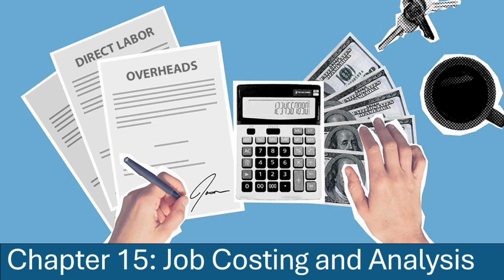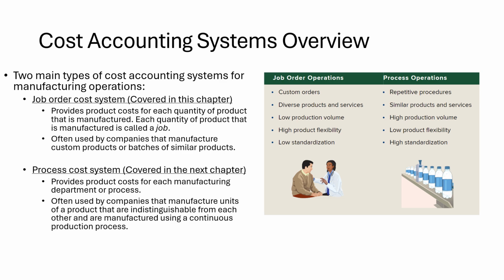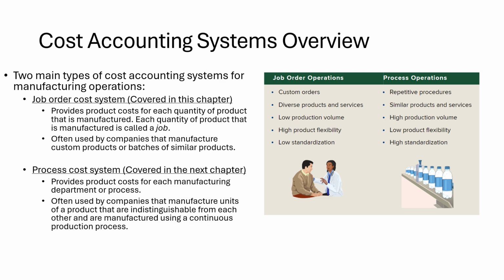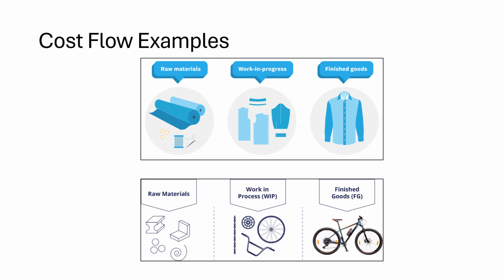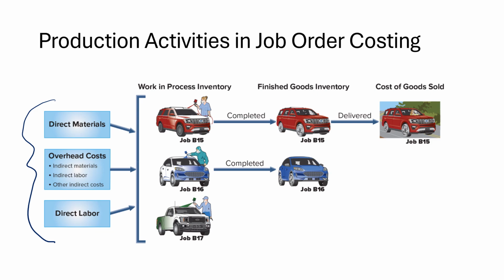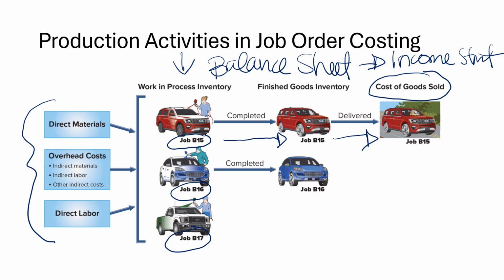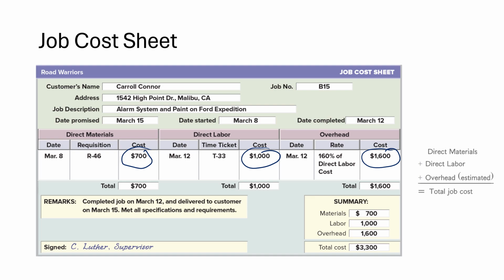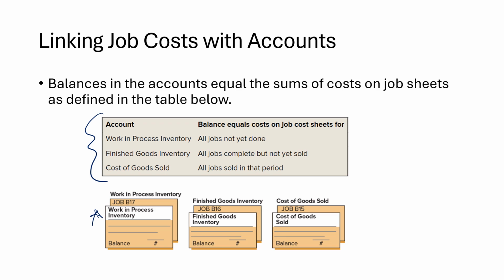Chapter 15 - Job Costing and Analysis